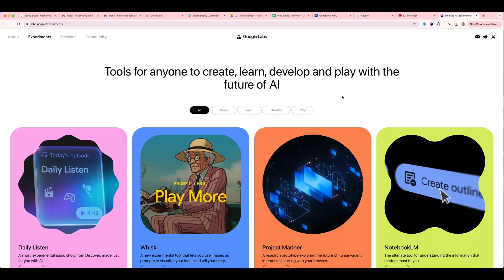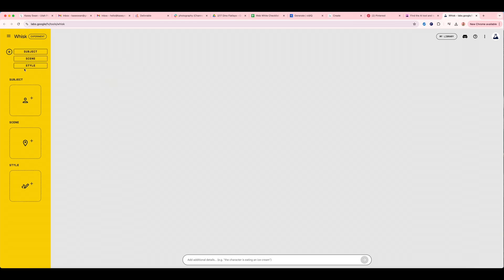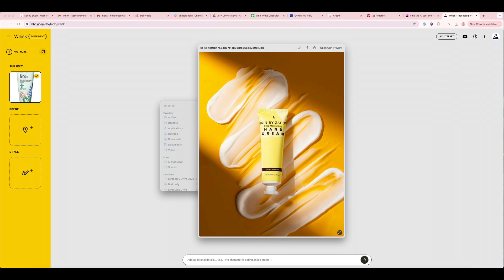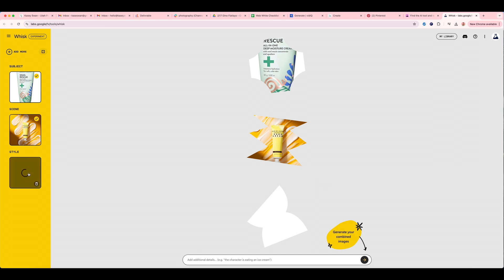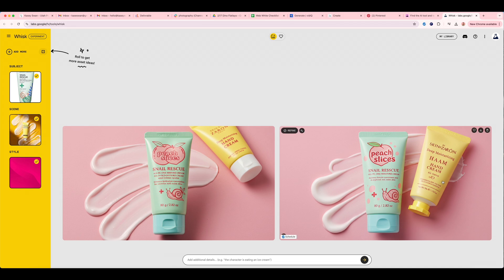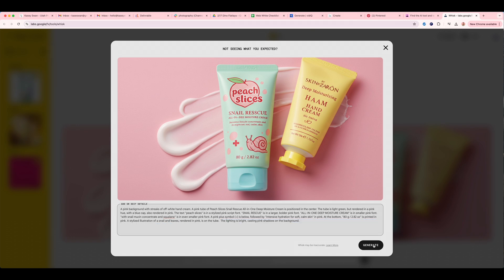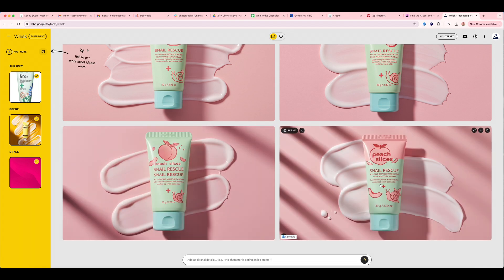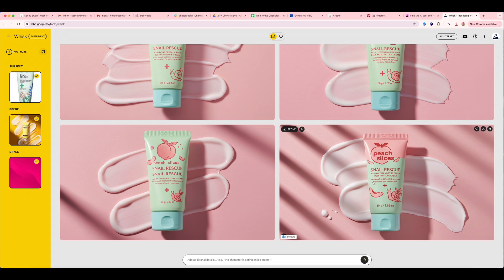Elevate Product Photography With Google's New AI Tool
Take your product photography game to the next level with Google's latest AI image generation tool. In this video, I'll show you how to utilize this amazing tool it to create stunning, high-quality product images to then use for client proposals and shot-lists.

Check out the BTS Video where I use the inspiration image created from Google Whisk to photograph an image

⚙️Building your product photography business? I've put together a list of the best gear & tools (with links!) to get you started. Check it out here: